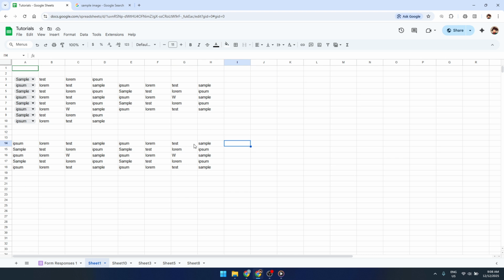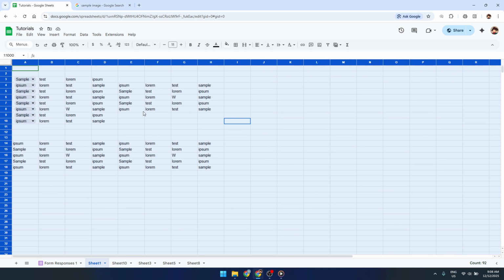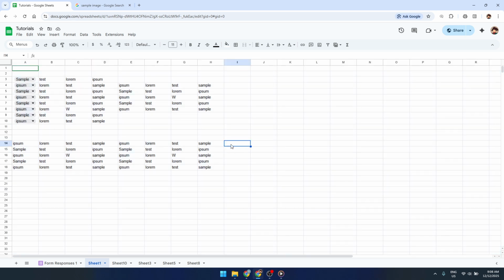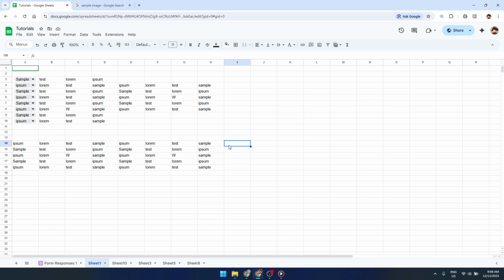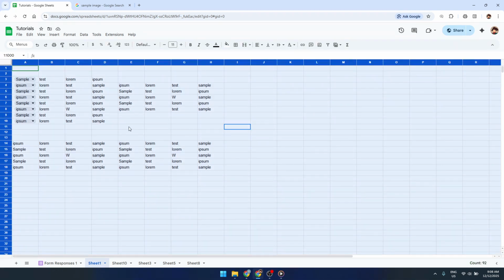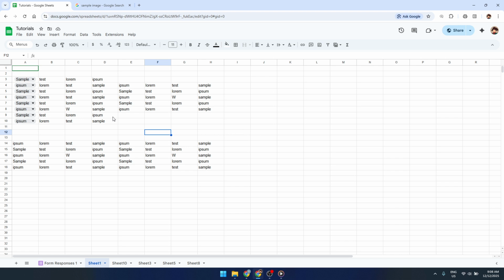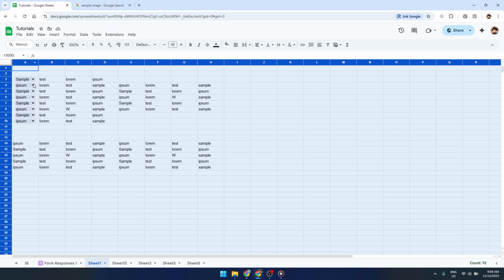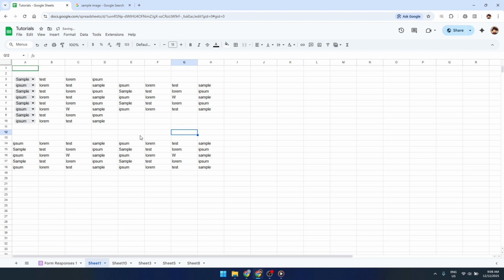How To Select All In Google Sheets [2026 Guide]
In today's video we cover: google sheets tutorial, select all google sheets, how to use google sheets, google sheets tips, spreadsheet basics, google sheets shortcuts, data selection sheets, google sheets guide, spreadsheet tutorial, select all function, excel vs google sheets, google sheets help, data management sheets, productivity in sheets, google sheets tricks, organizing data sheets, google sheets tips and tricks, working with spreadsheets, learn google sheets

-Google Drive
-Google Meets
-Google Sheets
-Google Chrome
-Google Forms
-Google Gmail